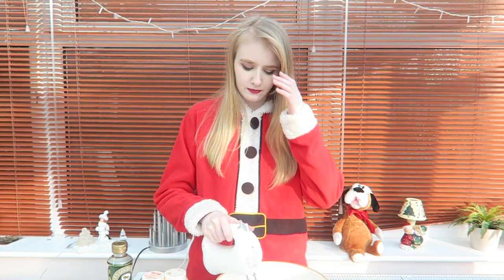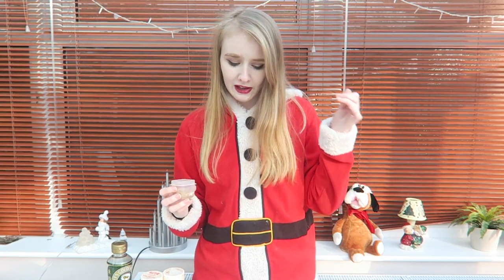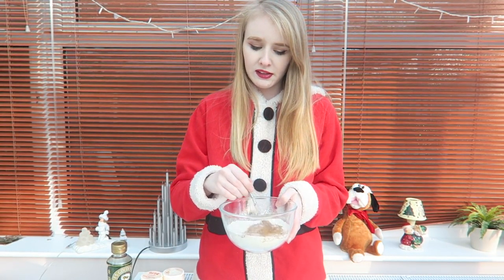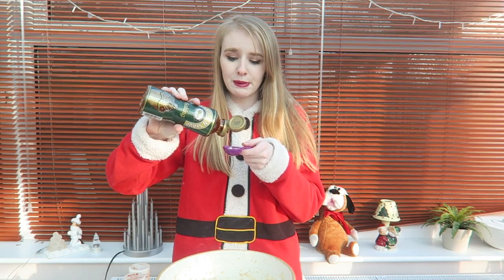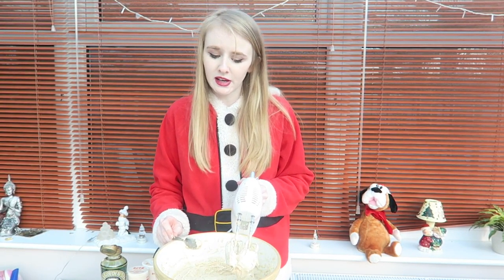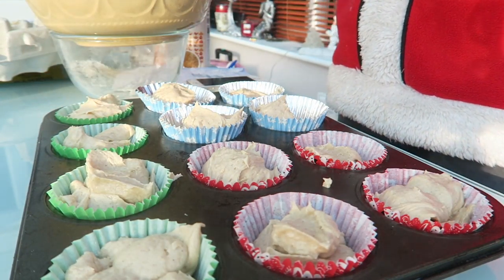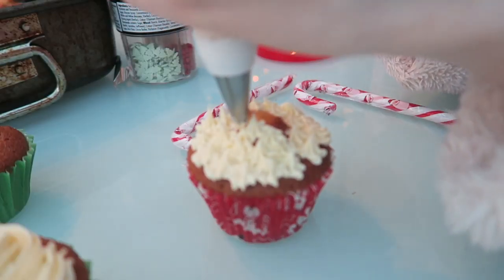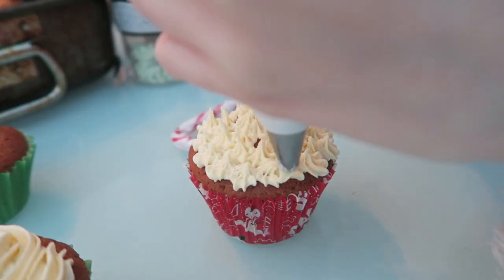Spiced Winter Cupcakes | KayleighFlanagan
Hi guys!
I baked some super tasty winter cupcake! they were delicious :)

• Thumbs up if you enjoyed!
• Make sure to watch in 1080p60

Back ground music - Audio Network - Cinnamon and cookies and Hark The Holidays